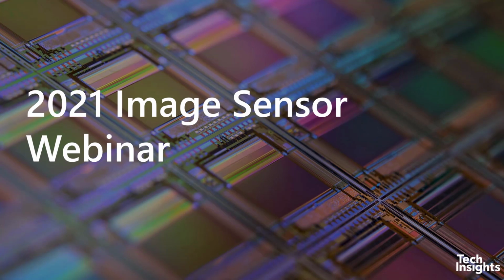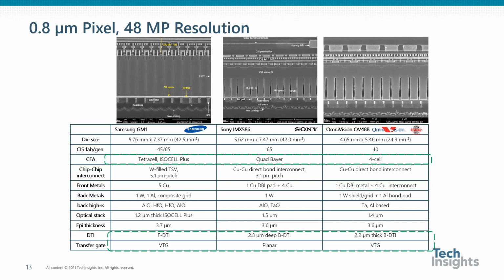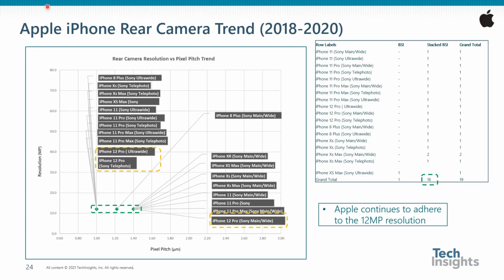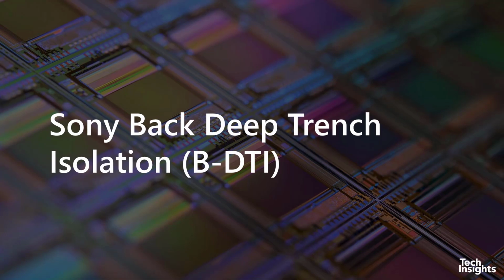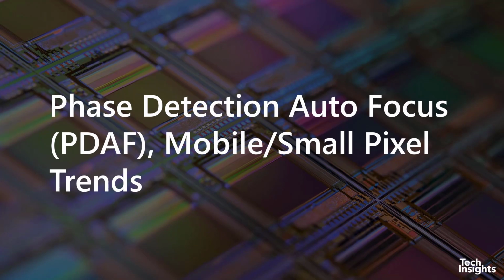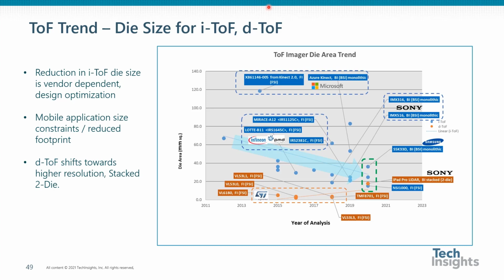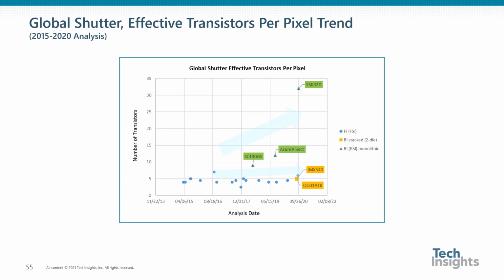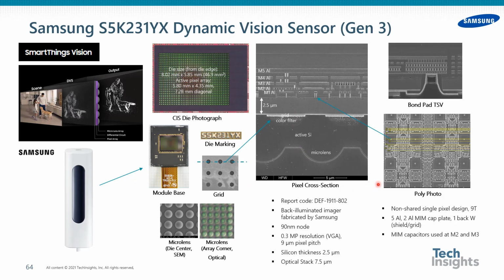Webinar Selected Imager and Sensor Trends and Comparisons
The intent of this webinar is to share selected content from our 2020 Image Sensor Device Essentials (DEF) subscription annual presentation. Topics chosen for this webinar include: smartphone front and rear-facing camera trends, stacked image signal processor (ISP) highlights, deep trench isolation (DTI) overview, high-κ dielectrics, color filter and metal grids, phase detection autofocus (PDAF), time-of-flight (ToF), global shutter, and event-driven sensors.

Attendees will gain an understanding of the state-of-the-art of selected topics and learn how TechInsights is reporting on these technology elements.